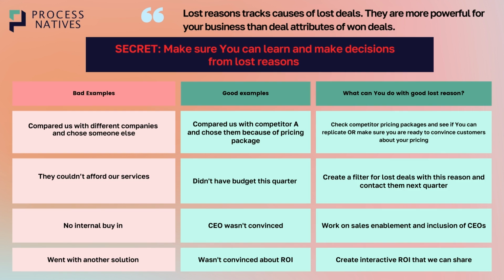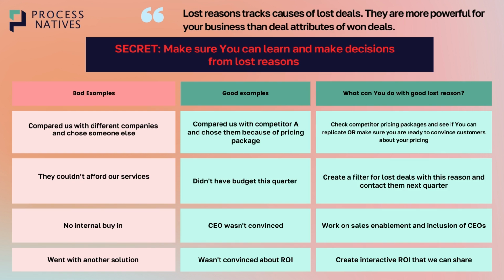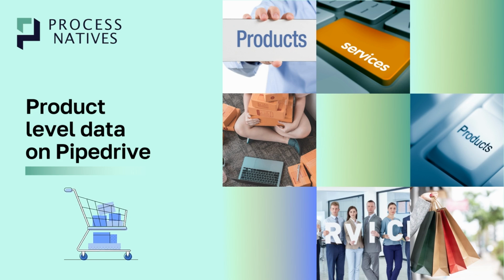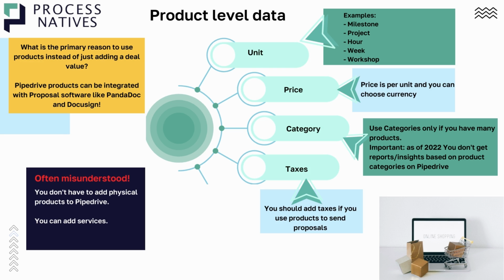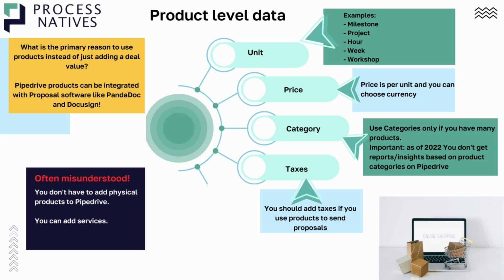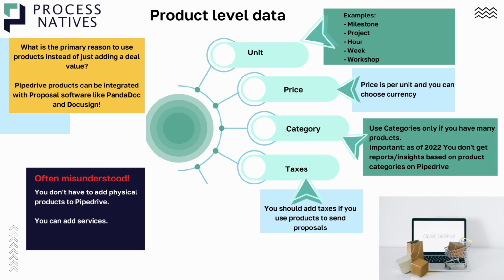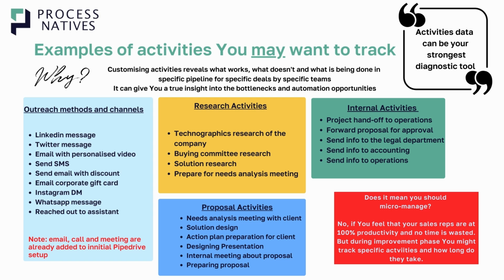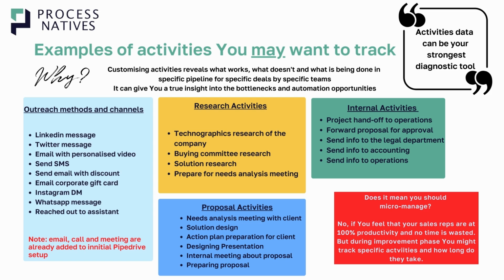Pipedrive Sales Data Part 3: Lost Reasons, Activities and Products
3rd video of Pipedrive CRM Data Model Series. Yes, there are 5!:)

Lost reasons, products and activities data is overlooked and underused on Pipedrive.
Trust me, it’s worth Your time educating yourself about their importance and what are the right questions to ask when configuring them.

They can help You:
-Adjust your strategy
-Identify market trends
-Identify follow ups with the right intent
-Plan Your sales process and evaluate efficiency of activities.

Do You feel that Your current Pipedrive setup now is not enabling You to collect the right data?
Look no further! This series will help You understand and create Pipedrive sales data for Your business. We have both basic and advanced data model tutorials.
Pipedrive
WHY DATA MODEL IS YOUR KEY TO SALES GROWTH?
✓ CRM Data model sets background for the QUALITY of Your data. Quality data is like a mirror of your work quality.
✓ Gartner found that nearly 60% of those surveyed didn't know how much bad data costs their businesses.
✓ 57% of businesses find out about dirty data when it’s reported by customers. You don’t want it to happen to You? Unless you love embarrassment…
✓ Virus called “Dirty CRM data” is eating all Your sales efforts. 95% of CRM users report having at least some kind of problems of data quality.
✓ Insights and reports rely on the Pipedrive data setup. Are you really happy with Your reports?

RESOURCES:
🔥 Not sure how to assess the data quality in Your Pipedrive? We have also created this 💩 7 minutes Dirty Data Assessment that You can take right

⏰ If You need consultation about Pipedrive configuration, data model creation or training, BOOK ME, automation consultant

⏱️⏱️VIDEO CHAPTERS⏱️⏱️

0:00 - Welcome

0:47 - How to think about Lost reasons on Pipedrive

3:28 - Products data on Pipedrive CRM

4:41- Important information regarding categories on Pipedrive

5:26 Activity data on Pipedrive

We are Process Natives. Our channel is about business automation, processes and workflows . We cover lots of cool stuff such as no code tools, automating business tasks and enabling remote teams.